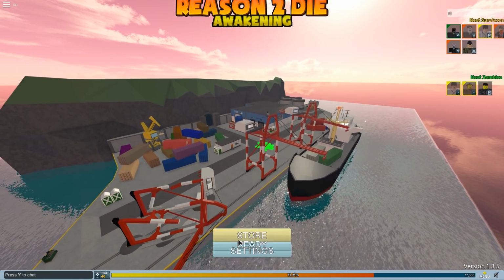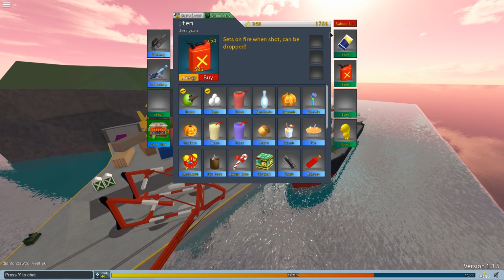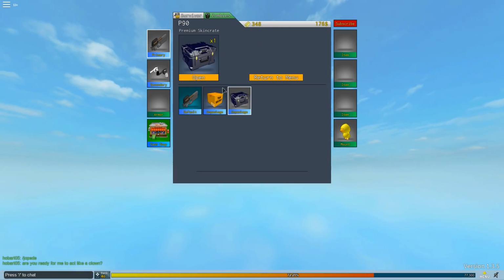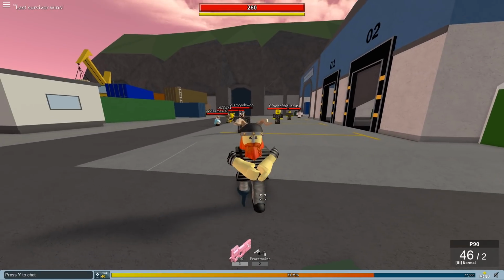R2DA P90 REVIEW (BEST GUN IN THE GAME) - R2DA #51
yeah its the best gun in the game